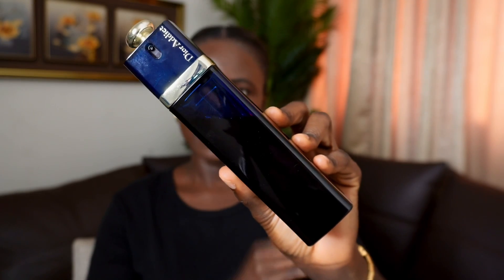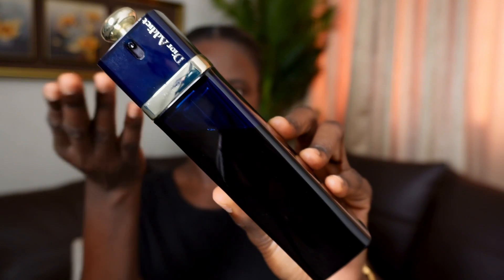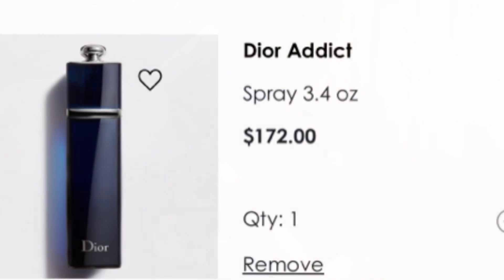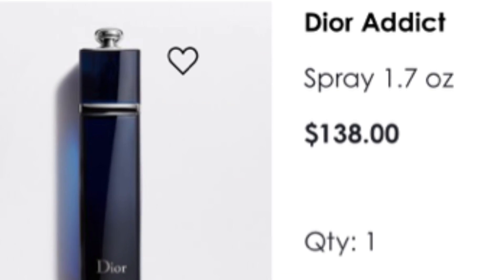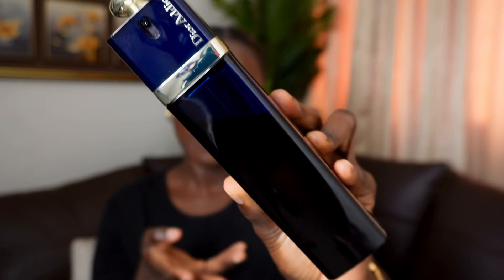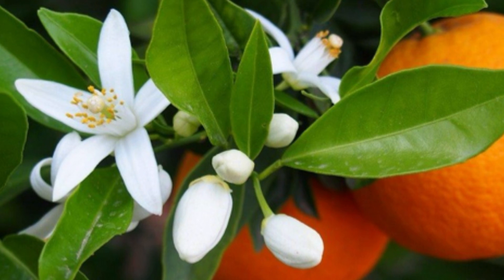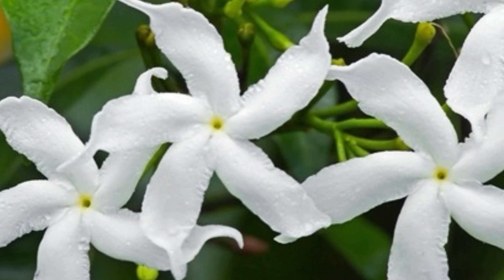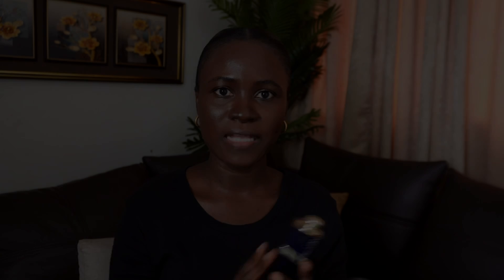Dior Addict EDP: A Modern Classic? | Perfume Review & Wear Test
Dior Addict edp Review (2024)

Join me as I explore the seductive scent of Dior Addict EDP!

Timestamp:
 0:00- 0:24 intro
0:24: 0-37 fragrance notes
0:37- 1:37 notes break down
1:37- 3:01 fragrance review
3:01- 4:17 pros & cons
4:17- 4:56 performance
4:56 - 6:19 conclusion